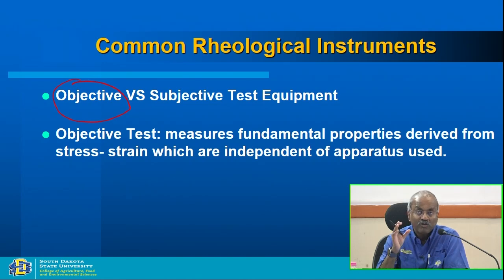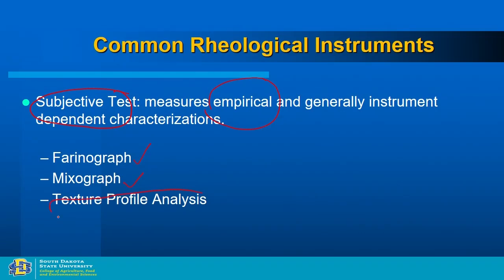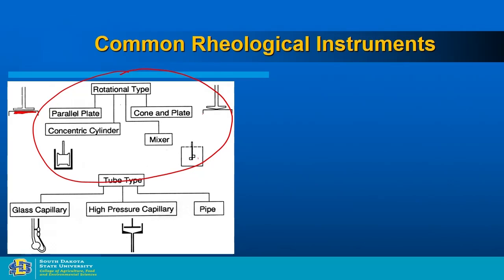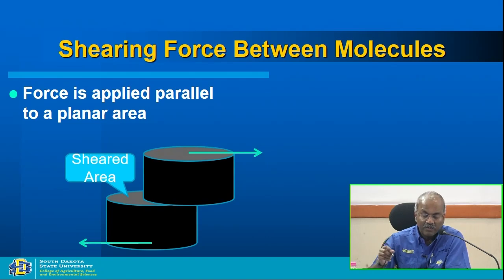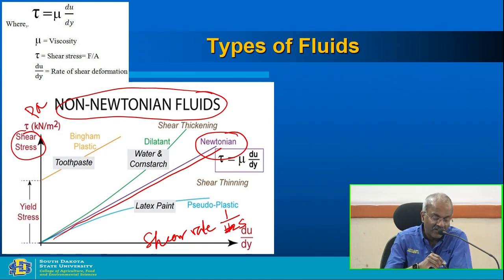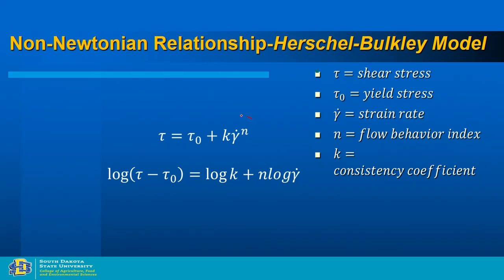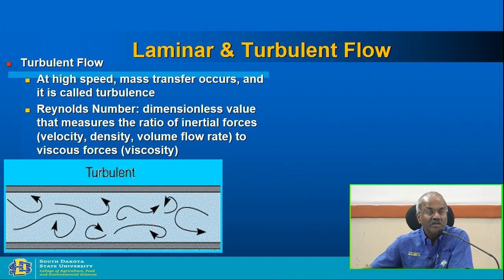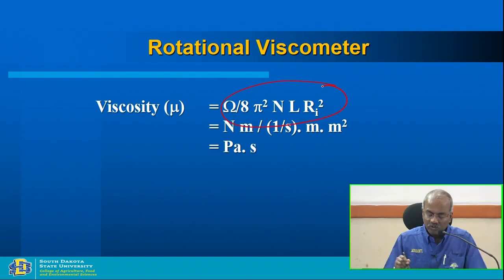Lecture 3: Rheology of food materials – Introduction